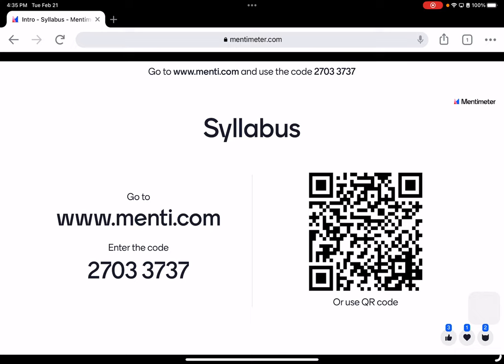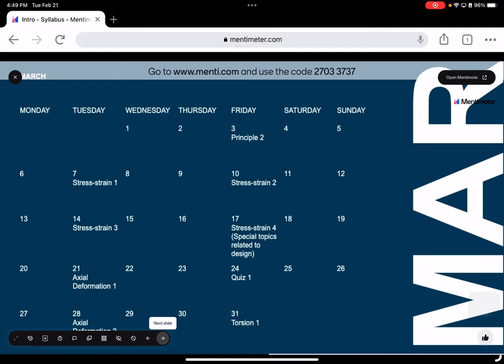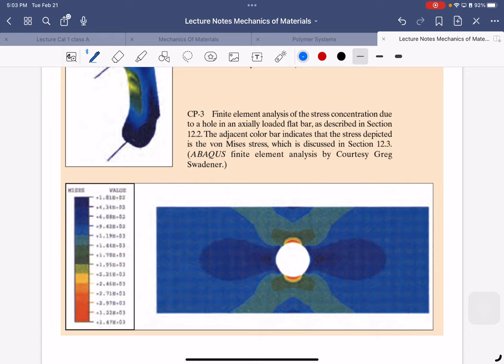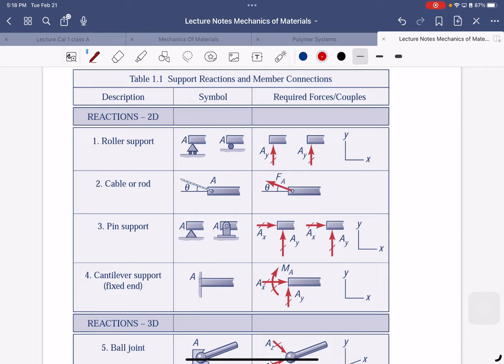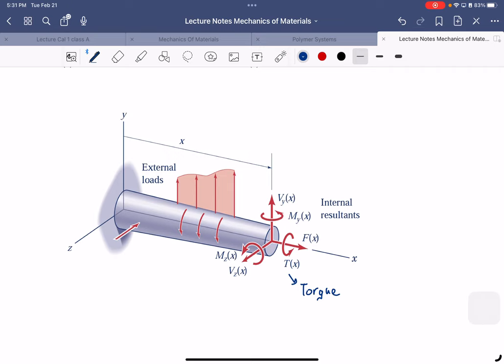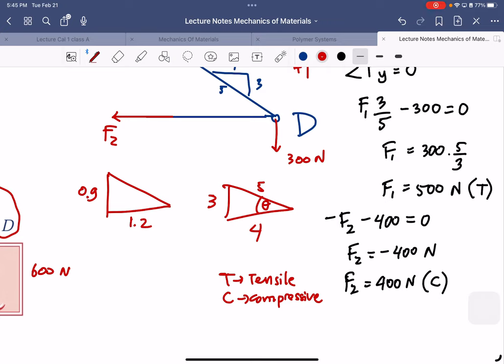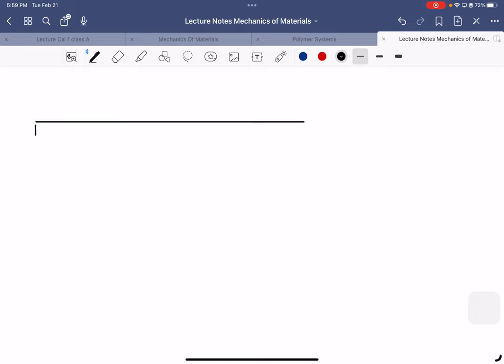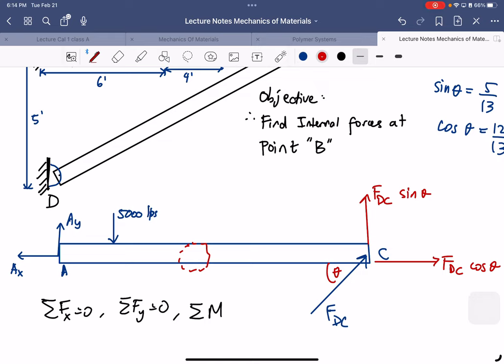Intro on Mechanics of Materials 2/21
This is the recording of mechanics of materials course on 2/21. We discuss the syllabus intro on mechanics and also review on statics in brief.